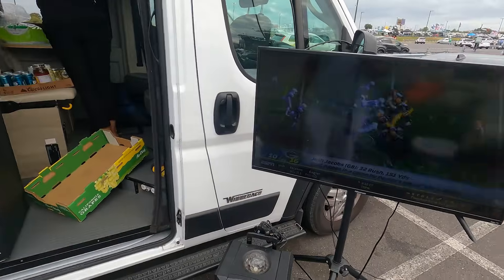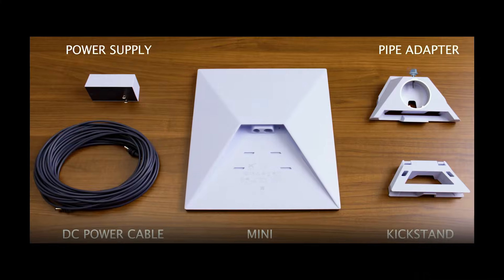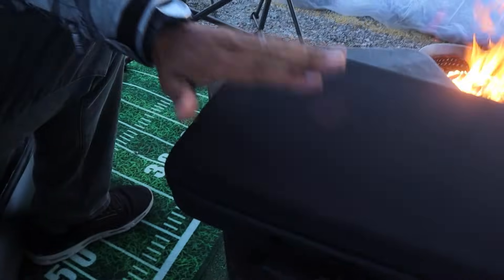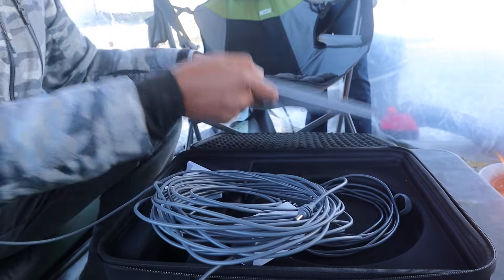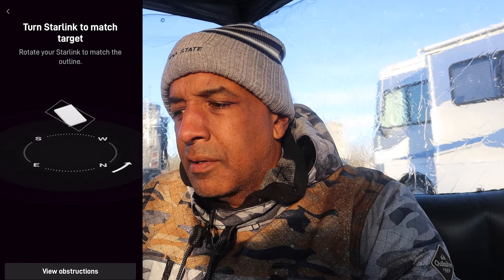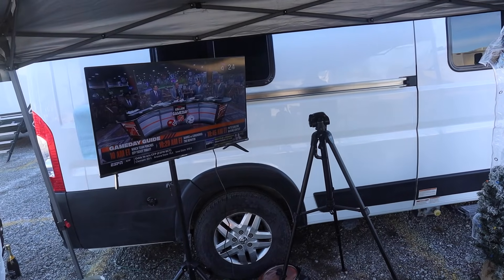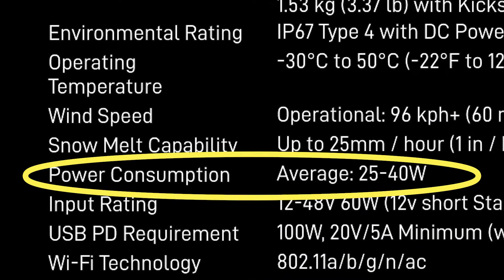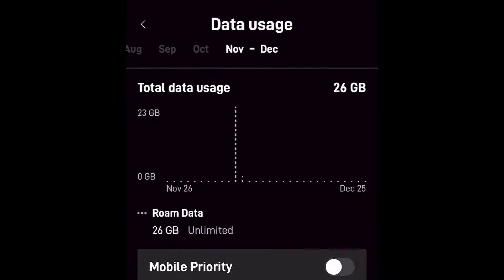STARLINK MINI REVIEW | THE PERFECT WAY TO STREAM GAMES FOR TAILGATERS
In this video we provide a complete review of the Starlink Mini High-Speed Internet kit used in a tailgating scenario.
Find out pricing, equipment needed and if the Starlink Mini is worth adding to your tailgating setup.

↘️Starlink Product Accessories↙️
Carry Case
Power Inverter
Portable Power Station
USB- C Cable

0:00-0:36 Intro
0:37-1:15 Dish Tailgater
1:16-2:05 Starlink Mini
2:06- 2:54 Unpack
2:55-4:50 Setup Antenna
4:51-5:35 Connect TV
5:36-6:33 Performance Test
6:34-6:48 Power Options
6:49-6:59 Service Plans
7:00-7:21 Data Usage
7:22-7:51 Purchasing Options
7:52-8:17 Free Month
8:18-8:32 Outro